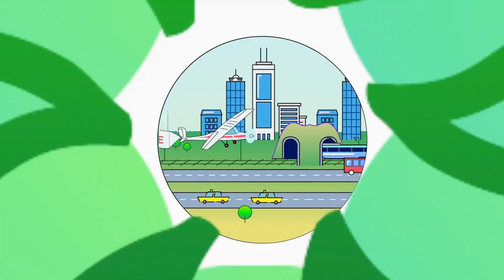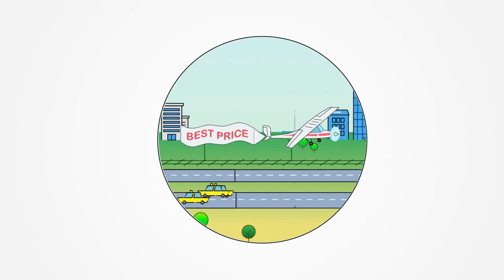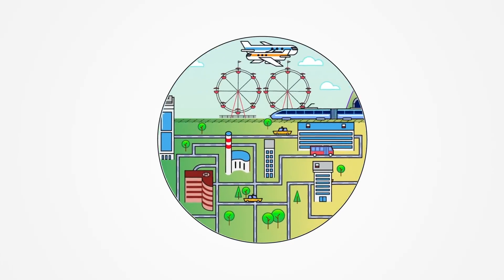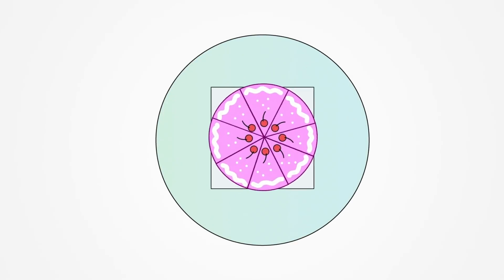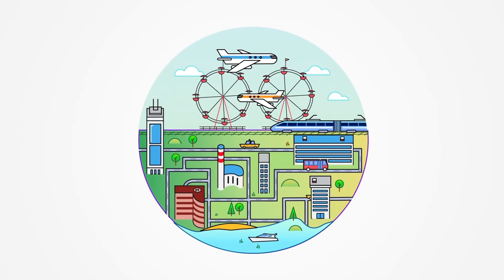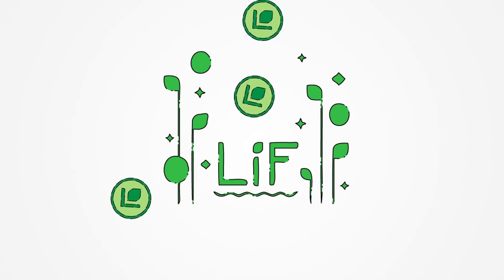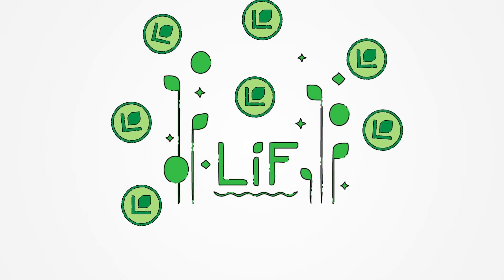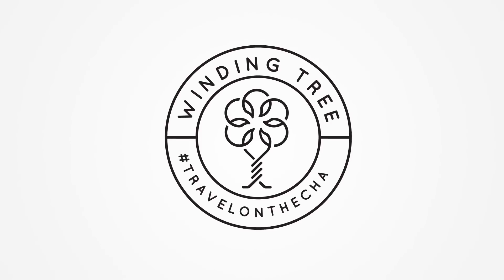Winding Tree - Blockchain for Travel Distribution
Winding Tree is a blockchain-based distribution platform for the travel industry. Today the travel industry is highly concentrated on the distribution front due to core inefficiencies of the internet. The need of a trusted party on the internet allowed intermediaries to concentrate the sector and raise the barrier of entry for new startups. In travel, consumer facing intermediaries often source their inventory from other B2B intermediaries causing double marginalization and inflating the prices.
Winding Tree is building a decentralized alternative, to the current concentrated travel distribution landscape, where anyone can access inventory directly from the suppliers. The travel industry is particularly suitable for a decentralized marketplace as the suppliers are experts in what the blockchain cannot provide: customer service, and arbitration.